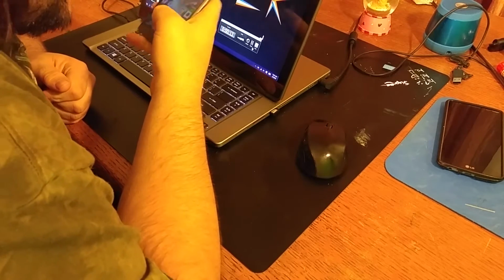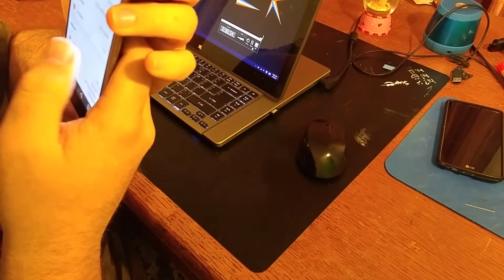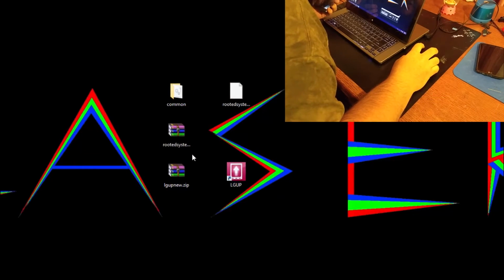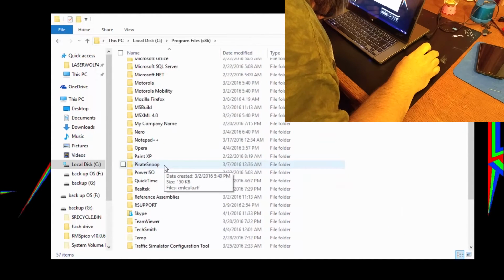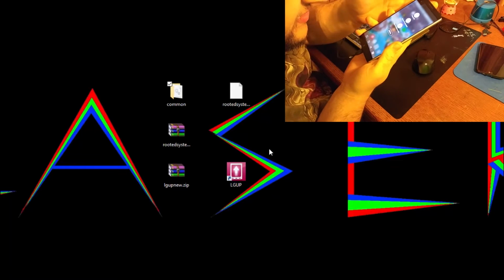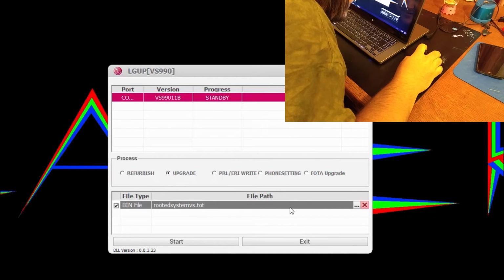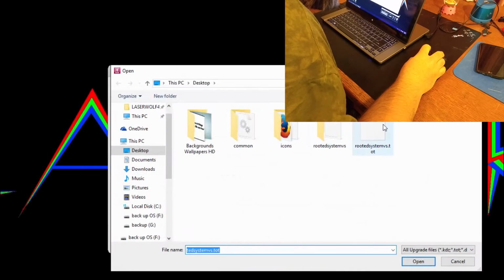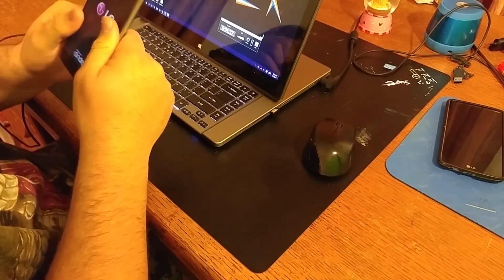LG V10 Root 11B Video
want to show you guys how to root the LG V10 VS99011B

here are the links and enjoy

the post for LG V10 root

(comment or message me if the link dont work)

this is my First LG V10 video :) so far i love this phone